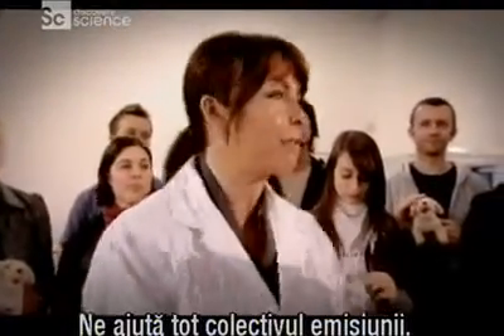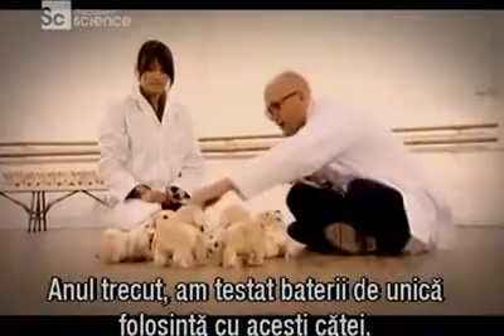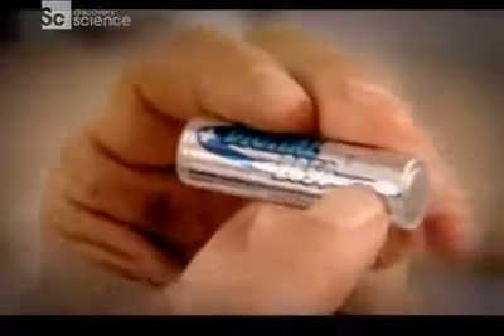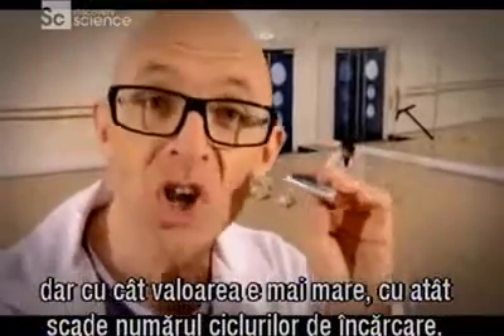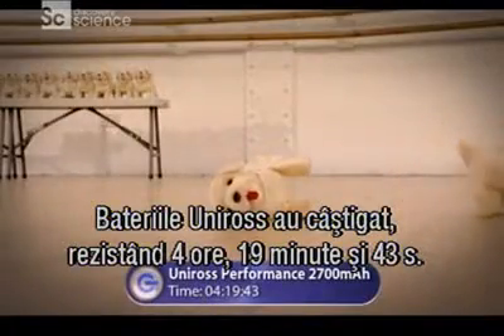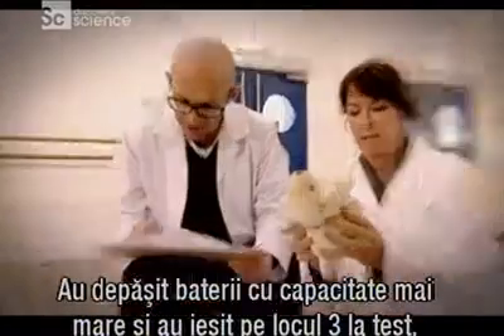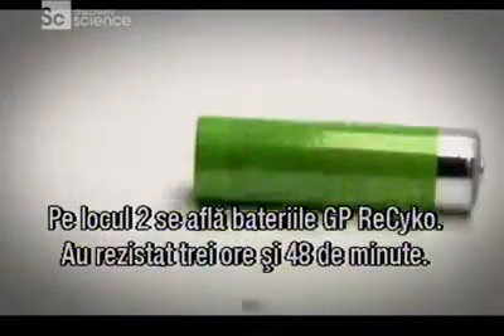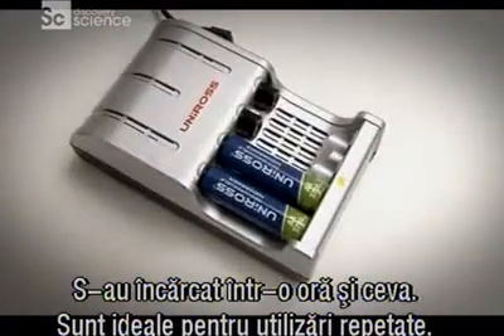Acumulatori R3 si R6 Ni-MH si incarcatoare pt. ele